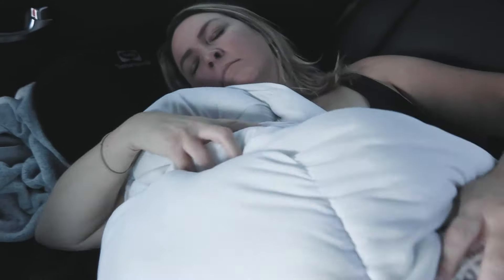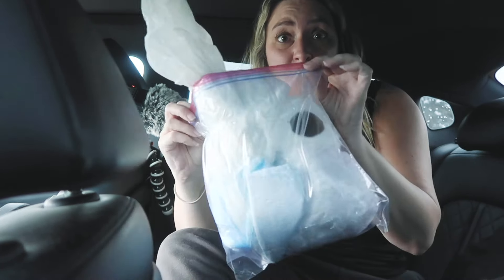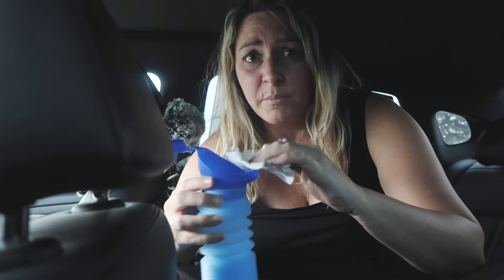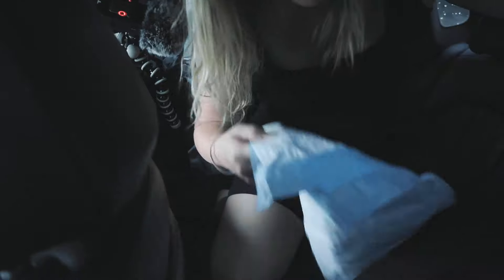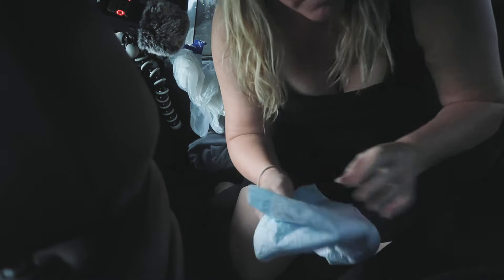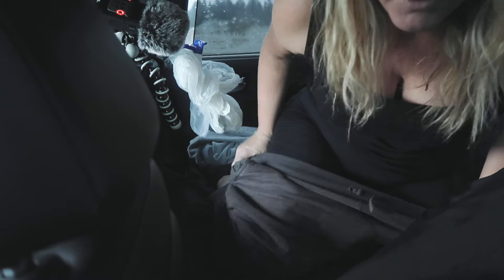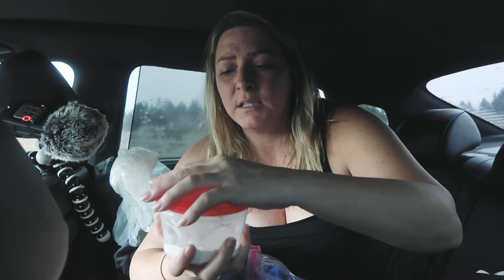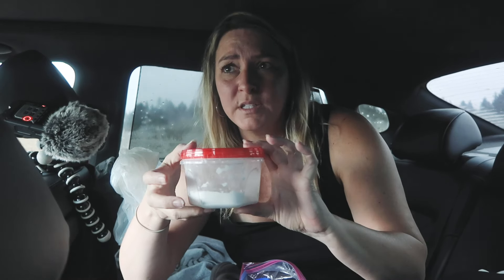HOW TO PEE IN A CAR (FEMALE DEMONSTRATION) | Travel Snacks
I show you how to pee in your car when you have to go pee in the middle of the night! Even though the backseat has an air mattress and is roomy, it's not easy to maneuver, but in a pinch you can handle your bathroom needs while living in your car.

Portable Pee Bottle

Distance Omarion (Music Instrumentals)